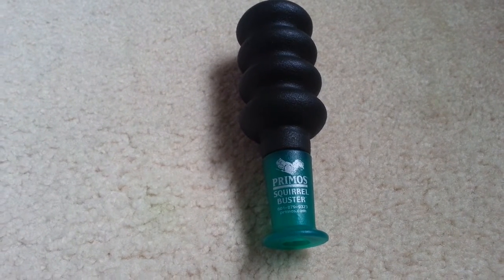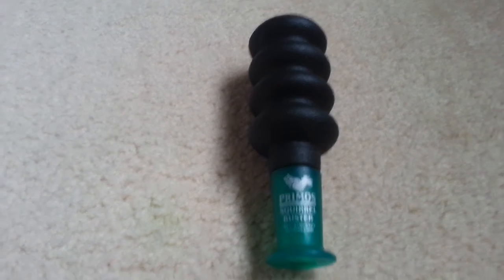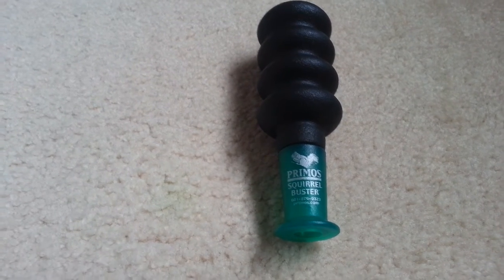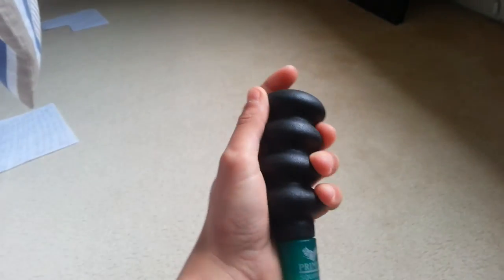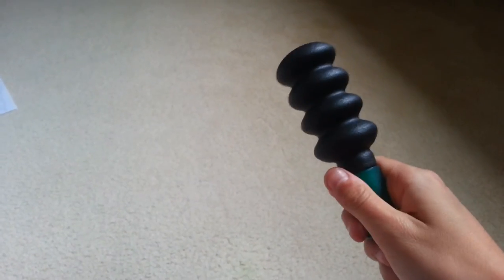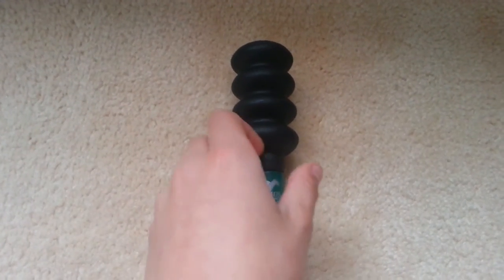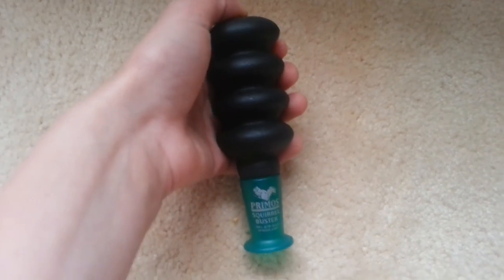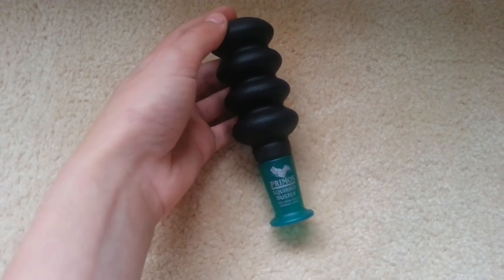Primos Squirrel Buster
Great call